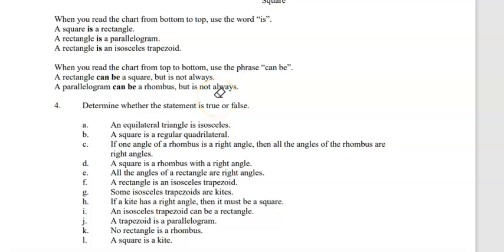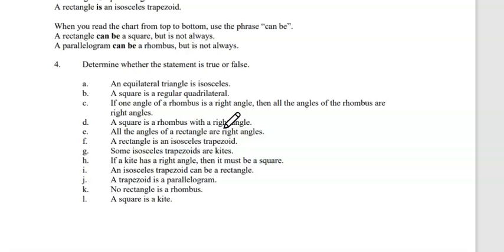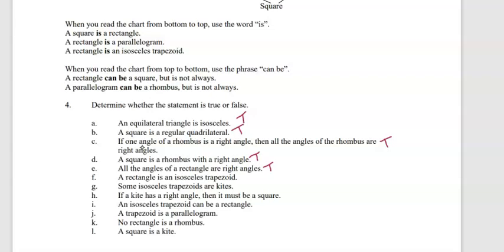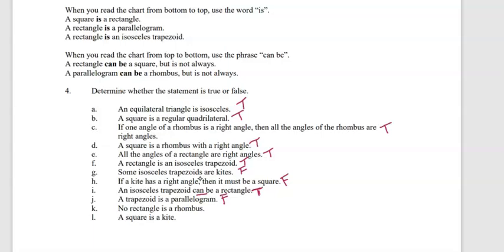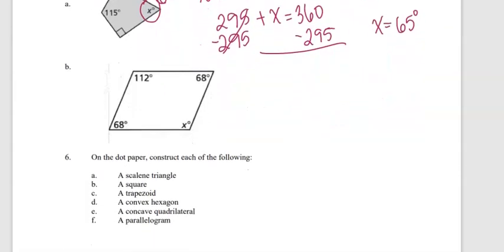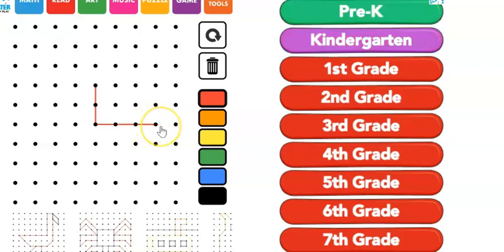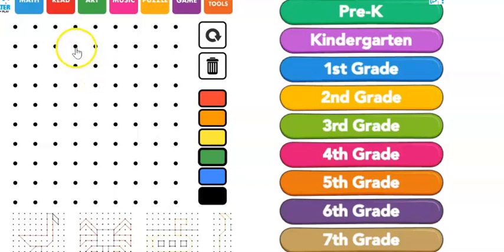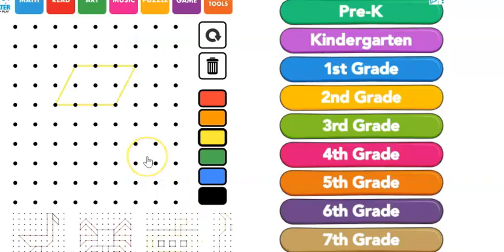MATH 1351 Lesson 2:2 Part 4